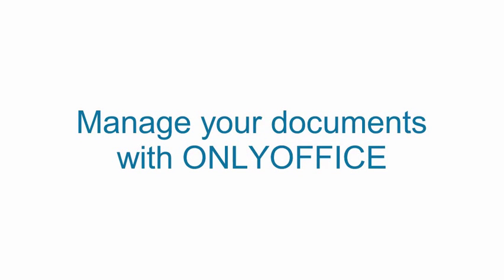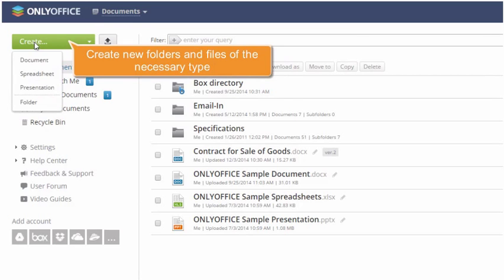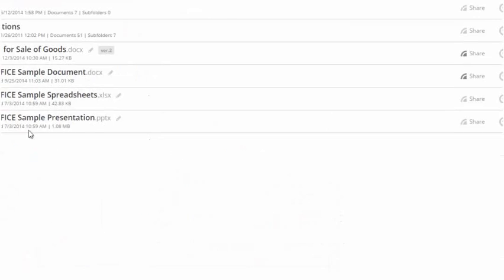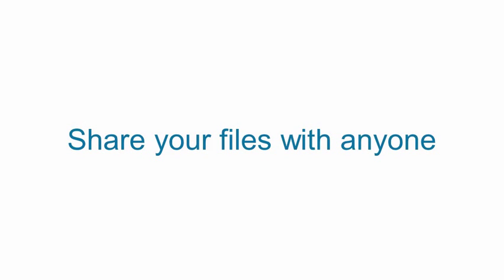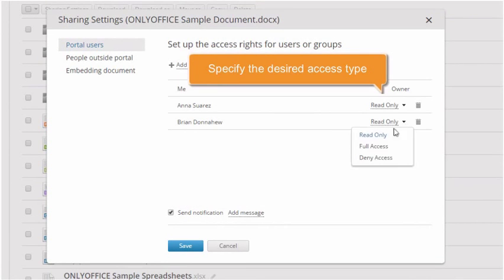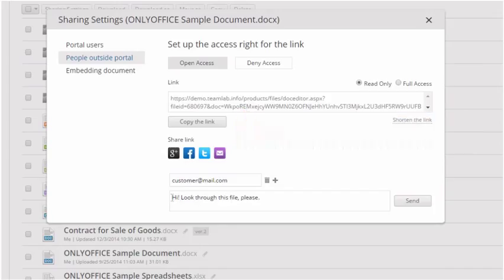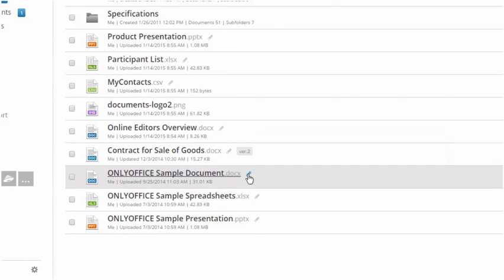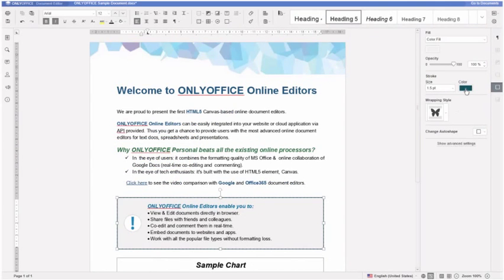Manage your documents with ONLYOFFICE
Learn how to create, edit and share documents on your corporate portal without any additional software and right in your web browser.